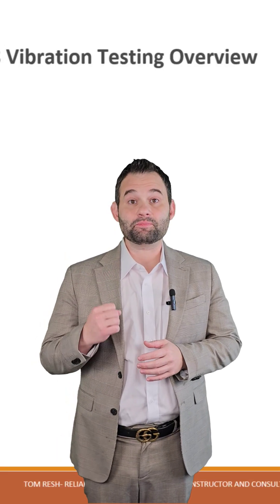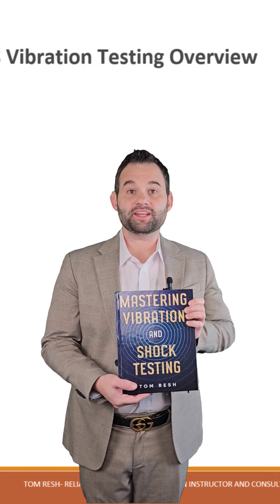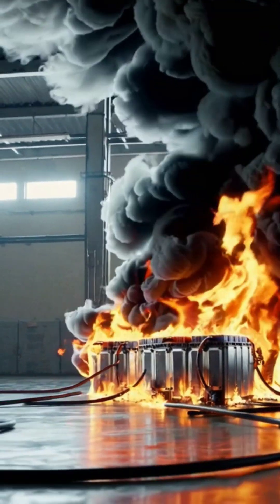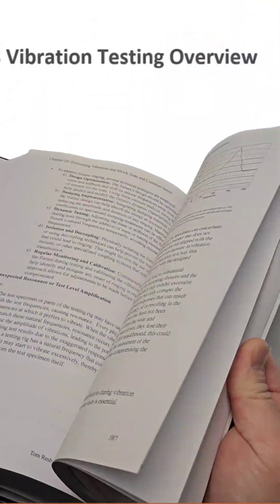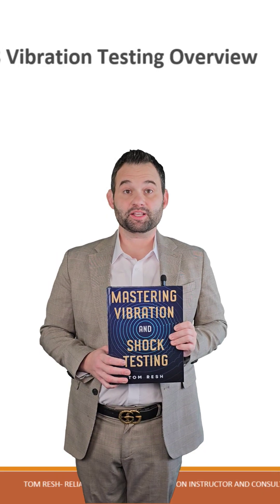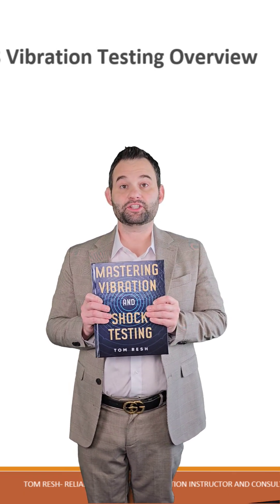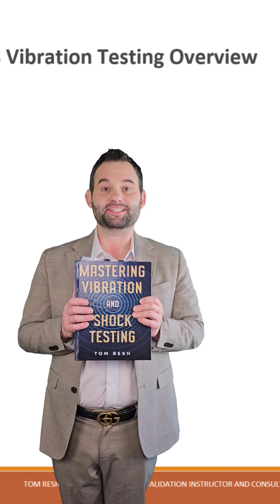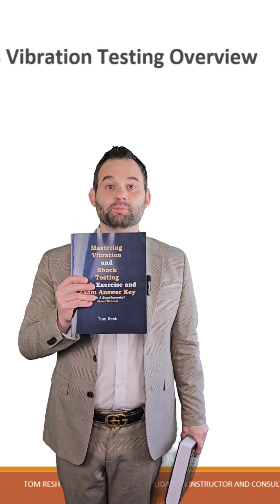Mastering Vibration and Shock Testing: The only book you will need for learning and for reference